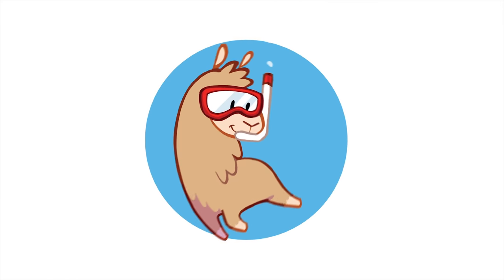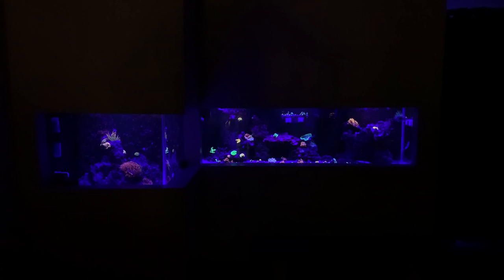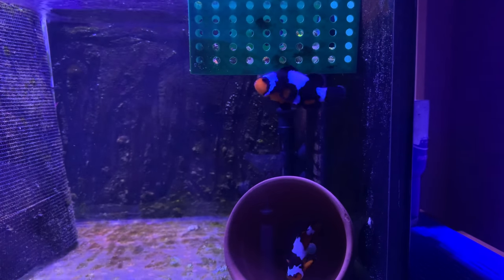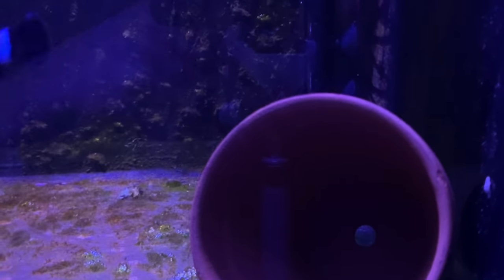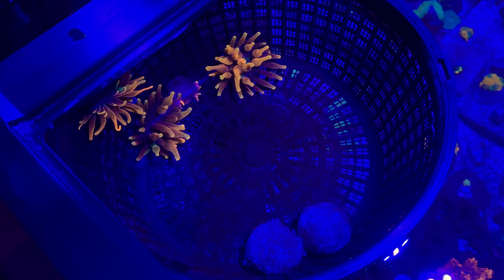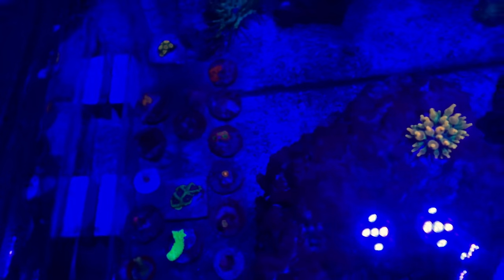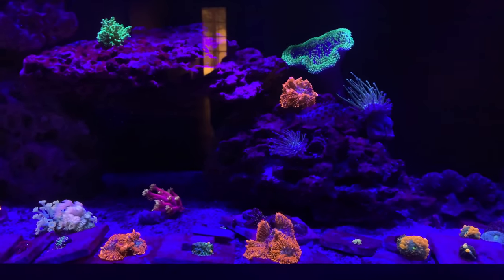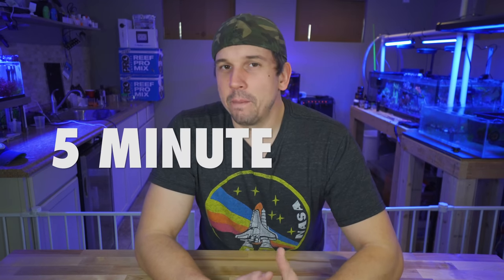The Start Of A Bubble Tip Anemone Farm - Clown Breeding & More!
I followed up with Ben on his plans to start a bubble tip anemone farm in this episode!

I want to say thanks to Ben (@bensnems on IG) for letting me come over again to see the progress of his farm!  I love his motivation and drive for not only the coral reefing hobby but aqua-culturing anemones and clownfish as well!